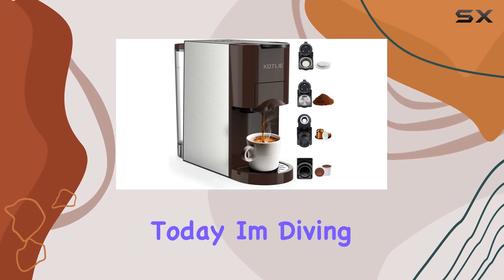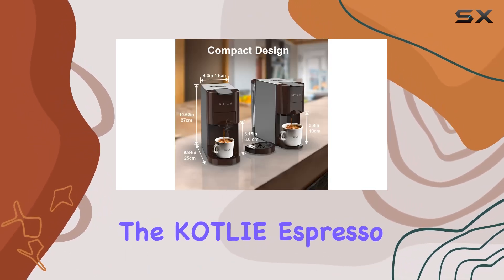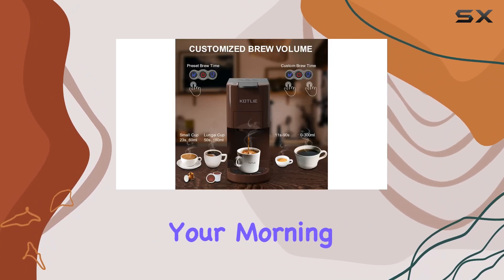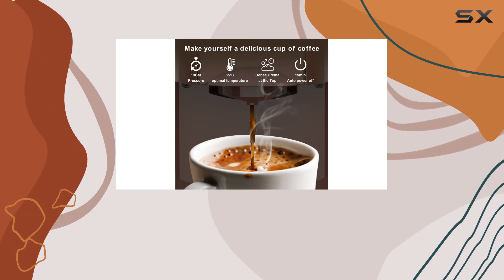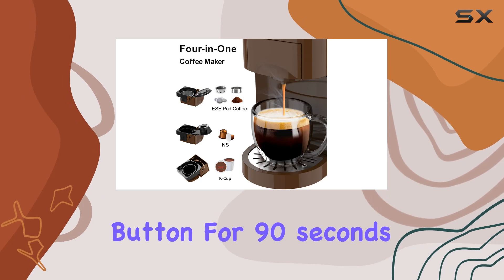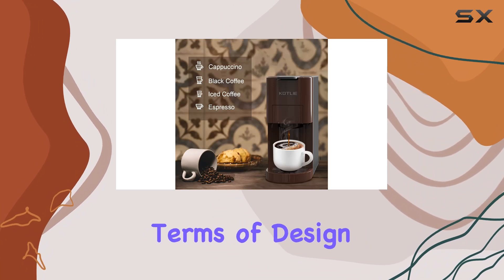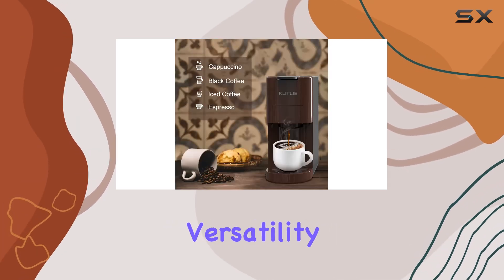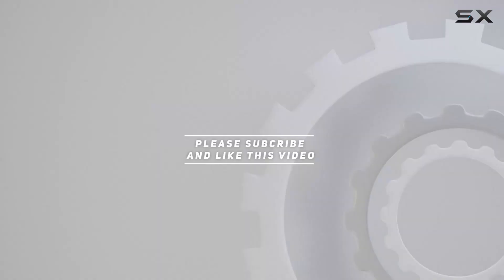KOTLIE Espresso 4in1 Coffee Machine: The Ultimate Coffee Experience!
0:00 Intro
0:06 Review

Things that we mentioned in this video:
KOTLIE Espresso 4in1 Coffee : B0CQLHBH5B